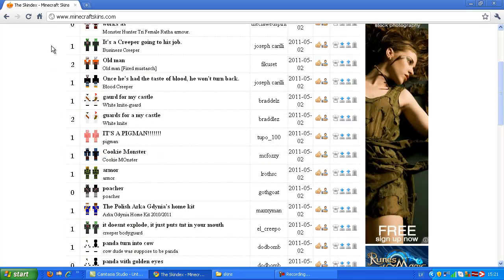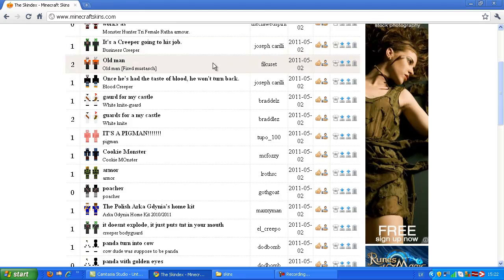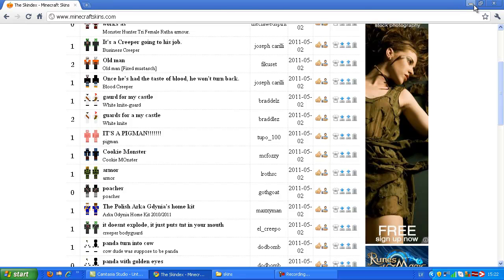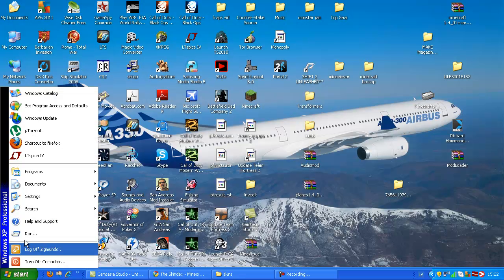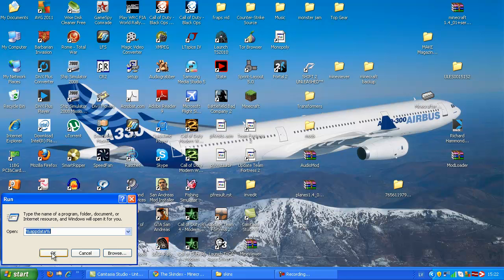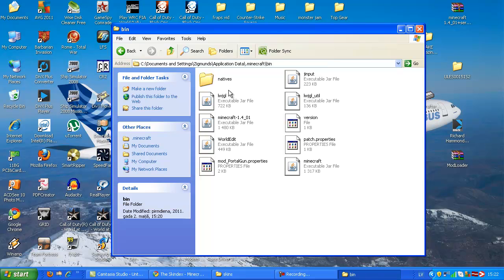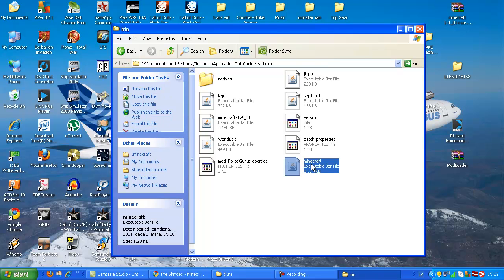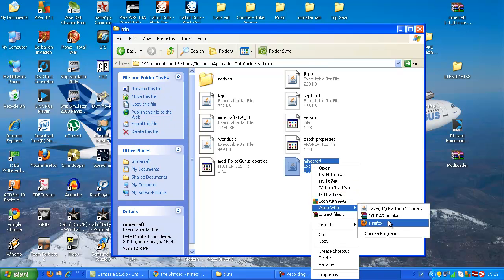How to install skins for minecraft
I will show how to install skins for minecraft. Plz rate the video!